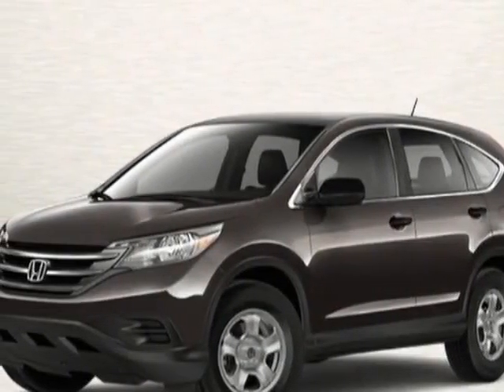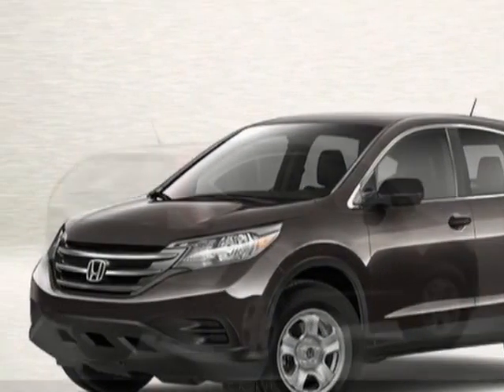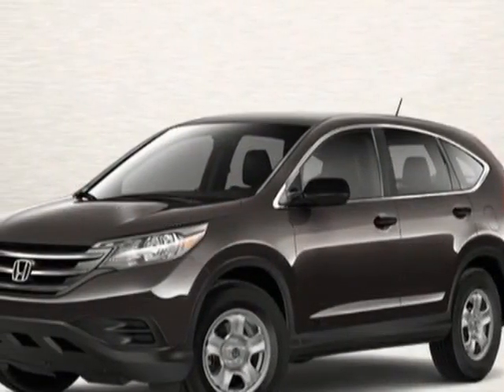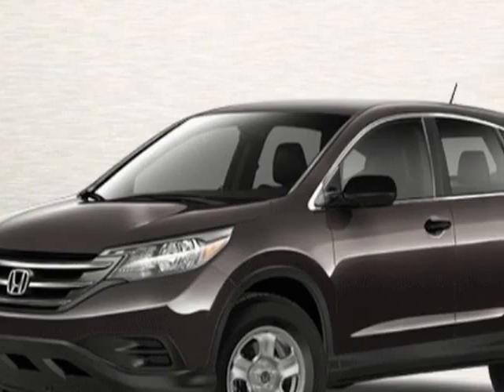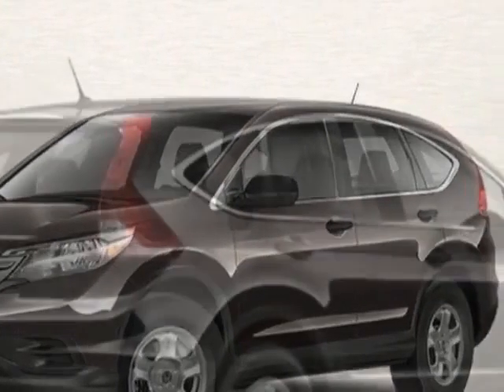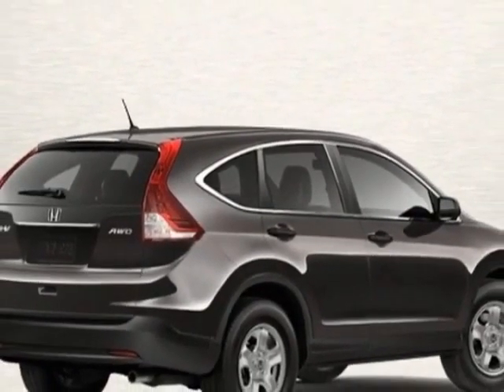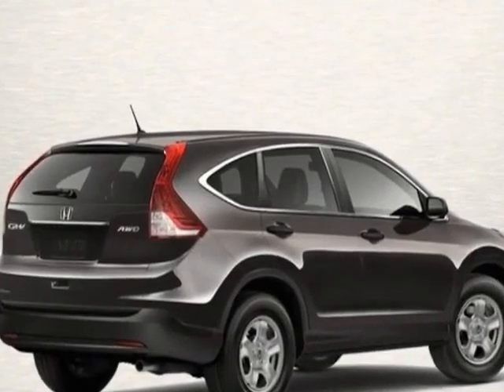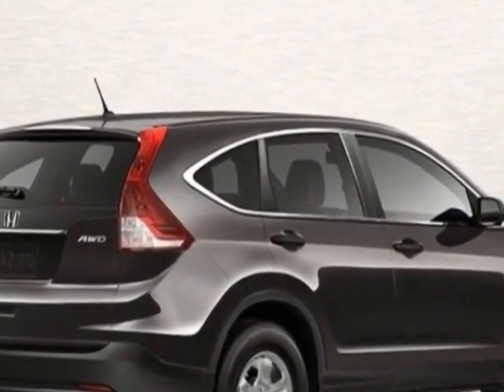2013 Honda CR-V 2WD 5dr LX SUV - Rock Hill, SC